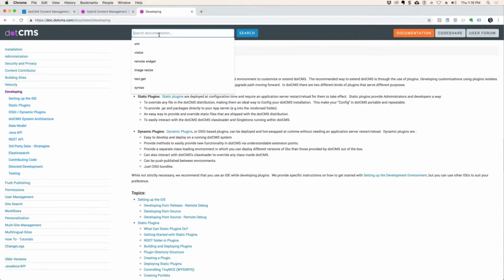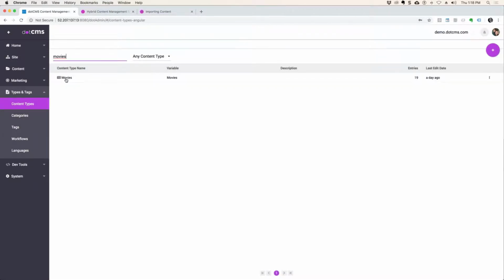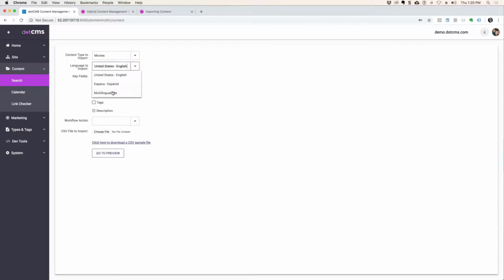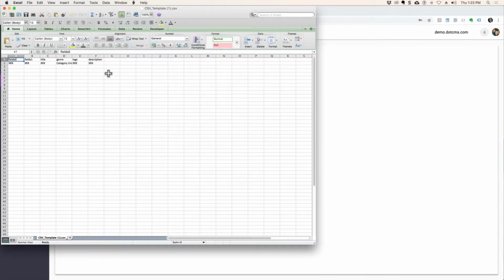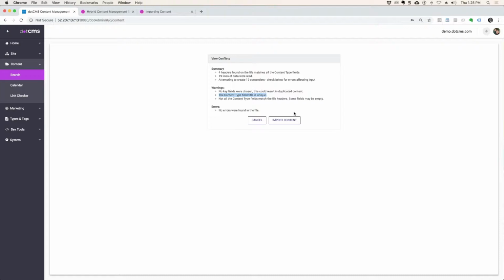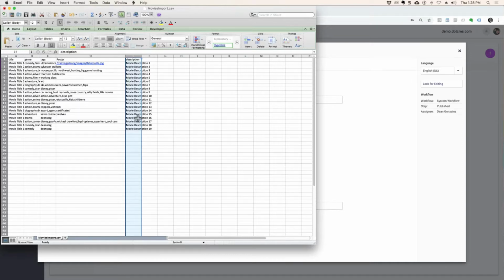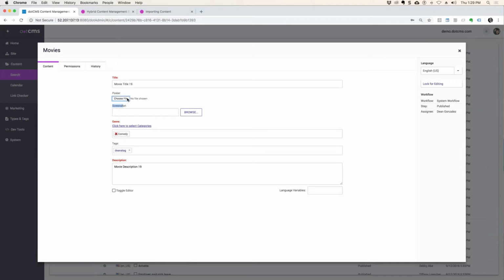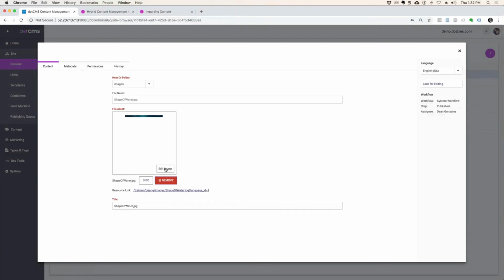Importing Content (5.x)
The dotCMS 5.x content importer allows user to bulk upload hundreds or even thousands of new content to dotCMS via .CSV file.